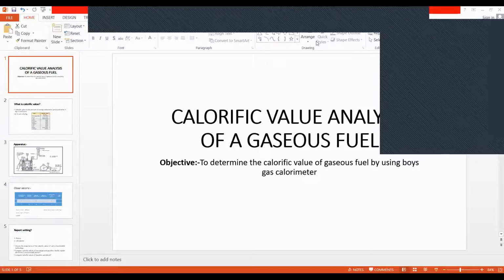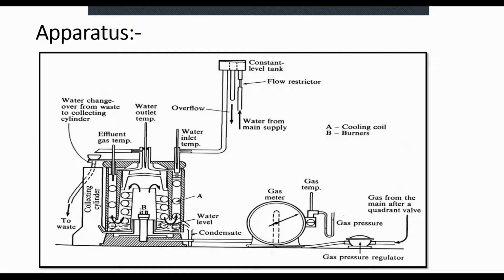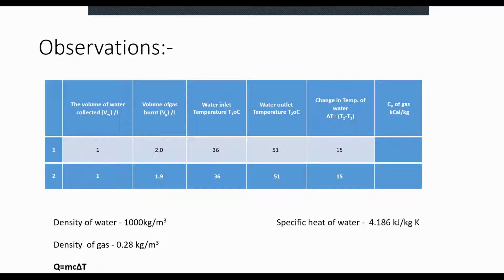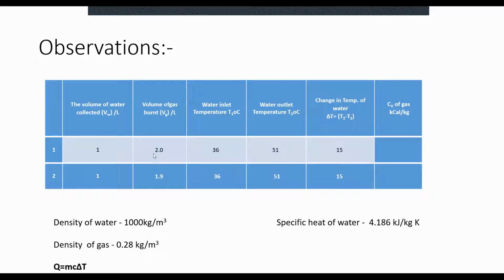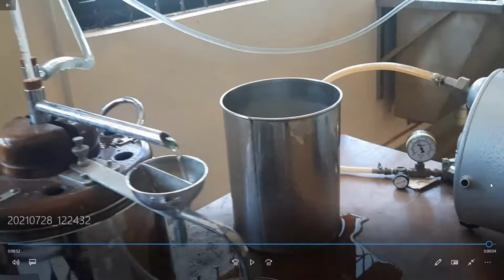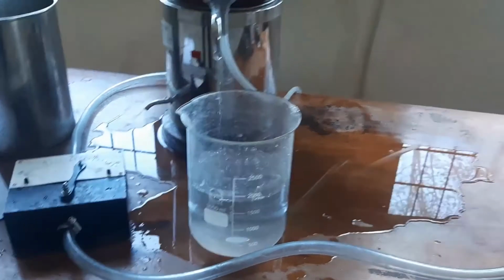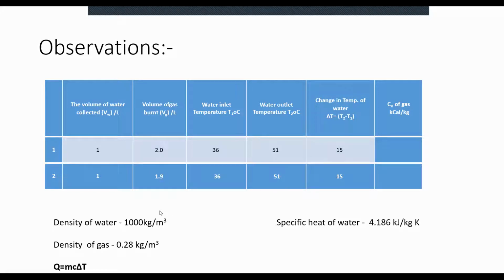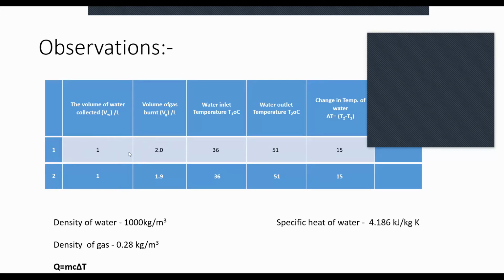CALORIFIC VALUE ANALYSIS OF A GASEOUS FUEL EX-07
Applied thermodynamics